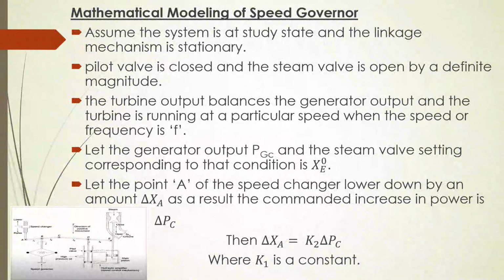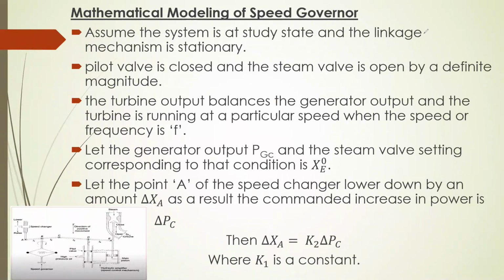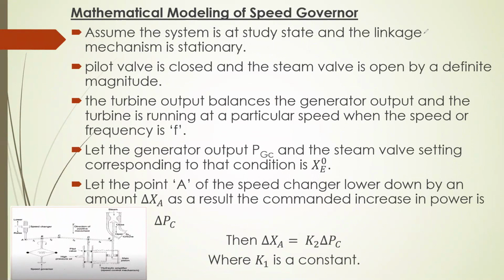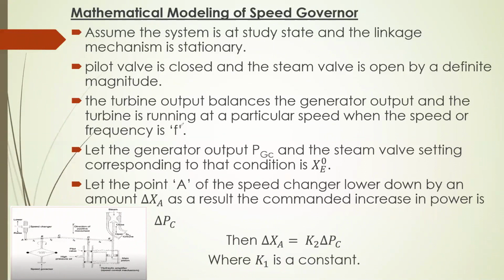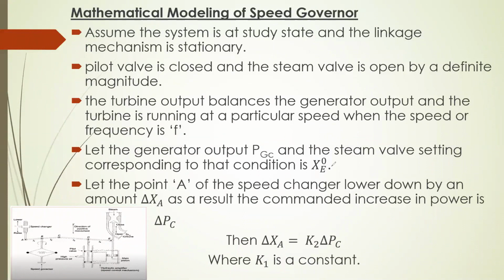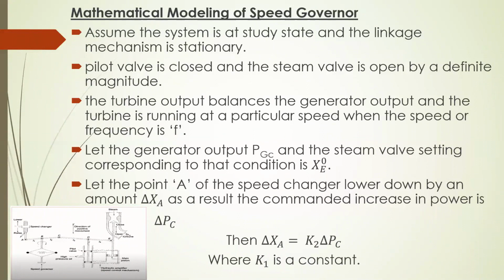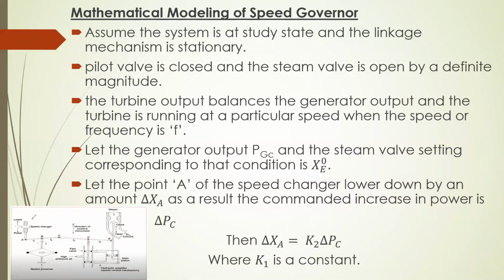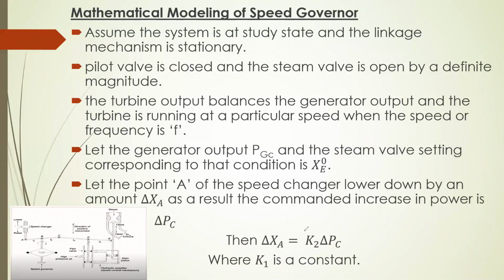5 Mathematical Modeling of Speed Governor Model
Mathematical Modeling of Speed Governor Model